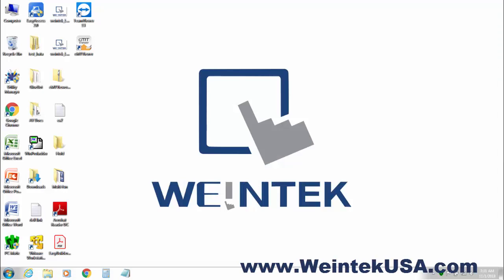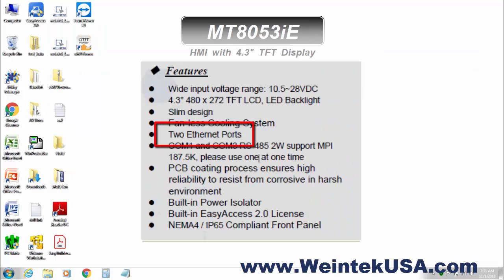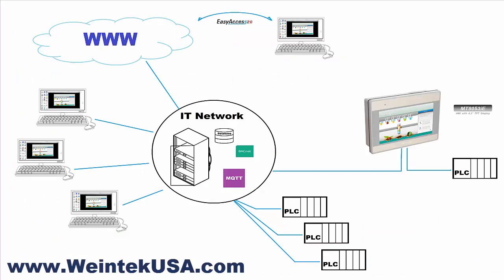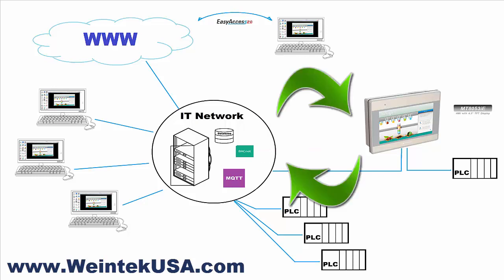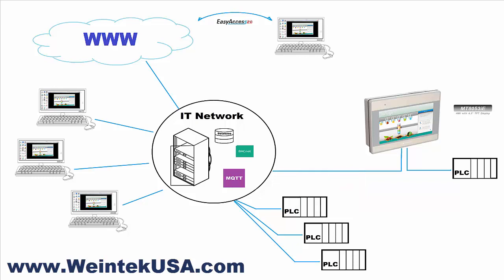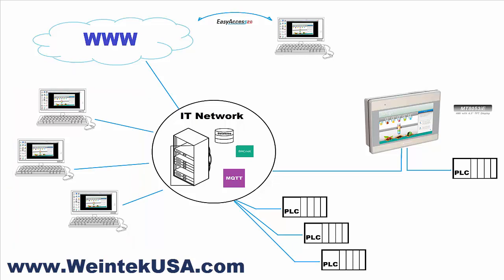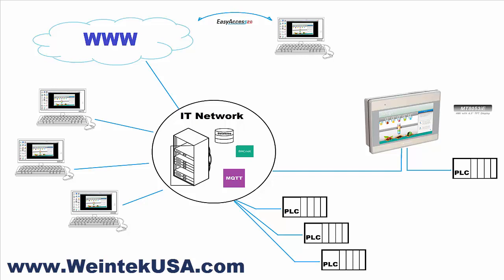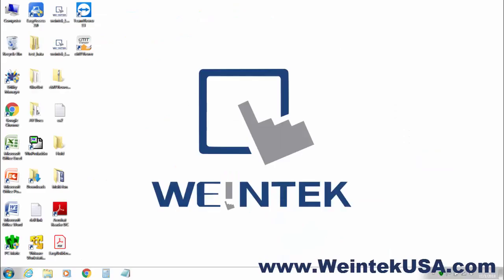New MT8053iE 4.3" Dual Ethernet & EasyAccess 2.0 Weintek HMI